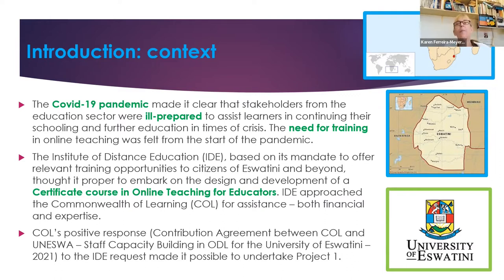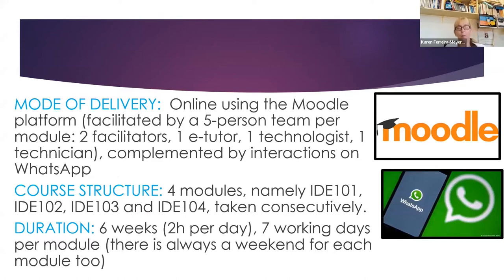Course Design – Online Teaching for Educators at the University of Eswatinini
Presenter: Karen Ferreira-Meyers

The COTE (Certificate in Online Teaching for Educators) is a short, fully online course recently designed and offered at the University of Eswatini. It seeks to empower educators with skills and knowledge on the design and development of online programes, courses and lessons. It examines the creation of digital learning materials, online facilitation and authentic online assessment. In this session, we will discuss its creation, design and implementation process, the wins and gains, as well as the challenges and solutions identified throughout this process.